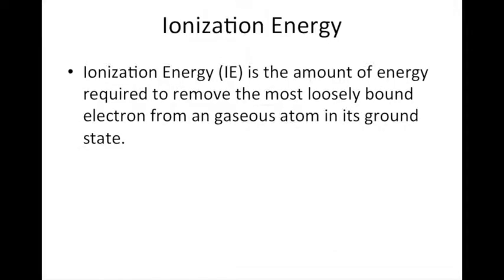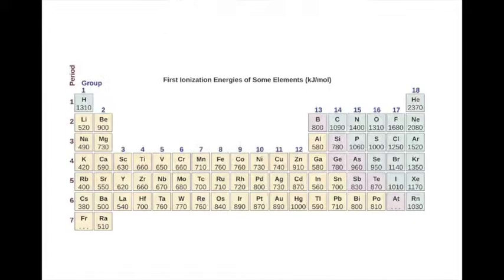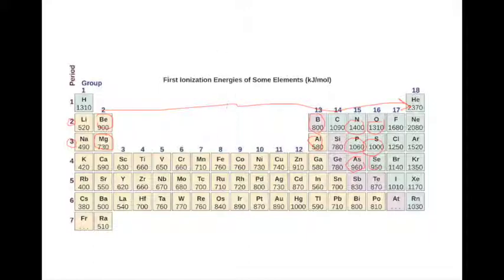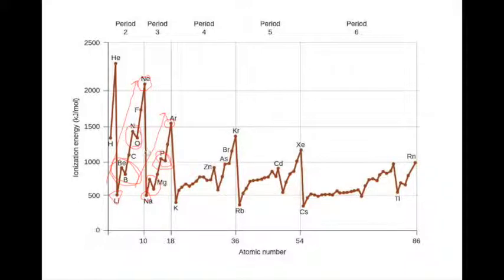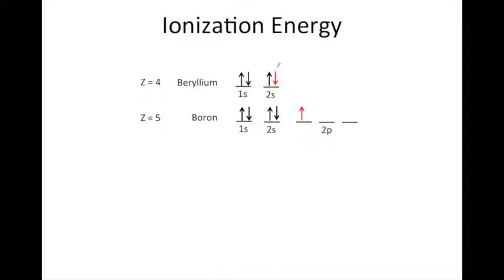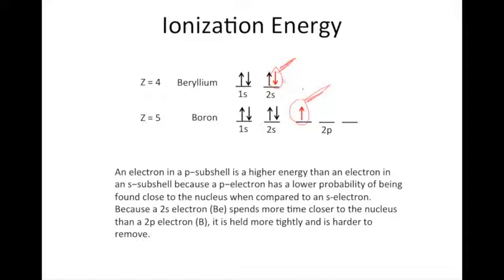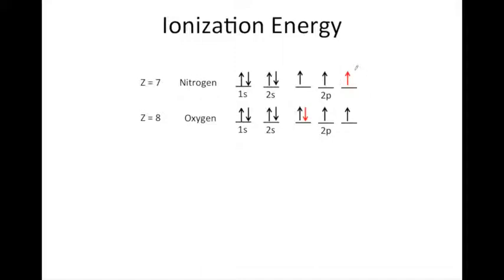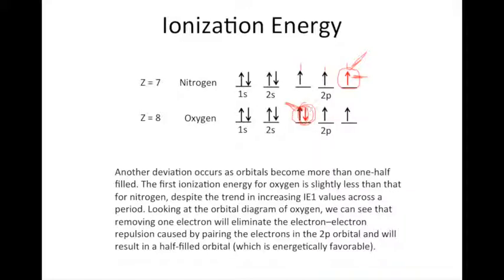Ionization Energy 2